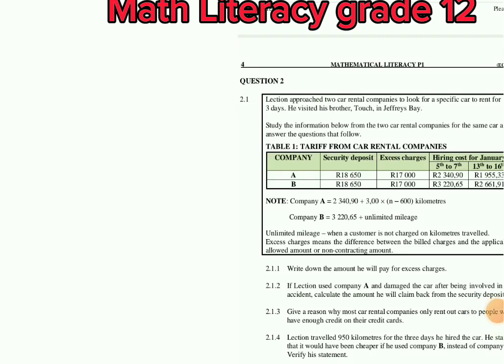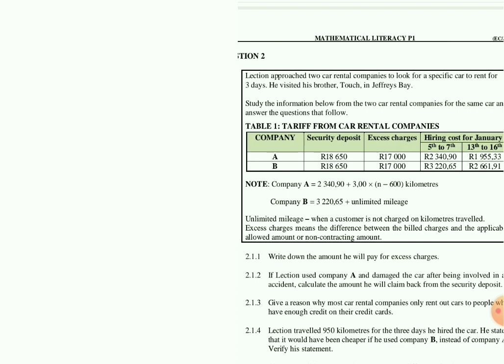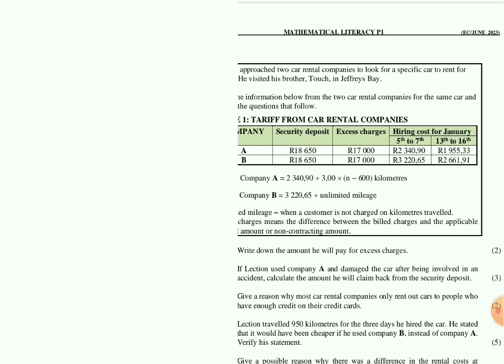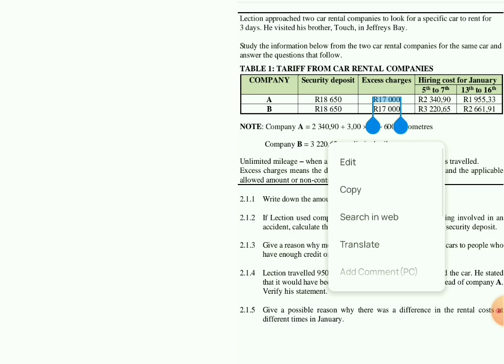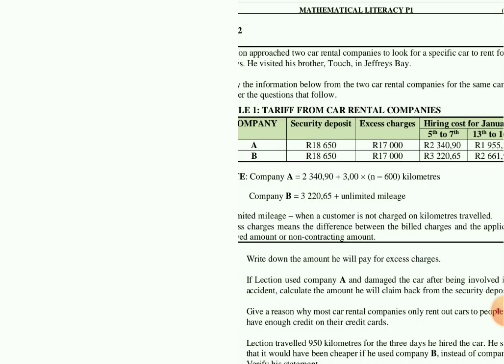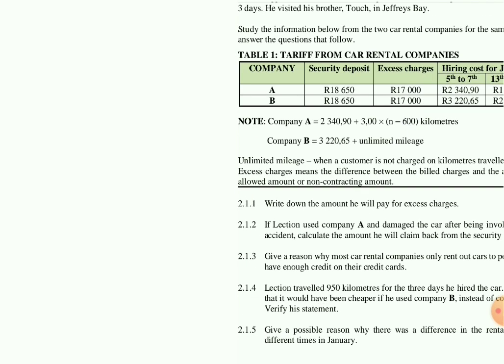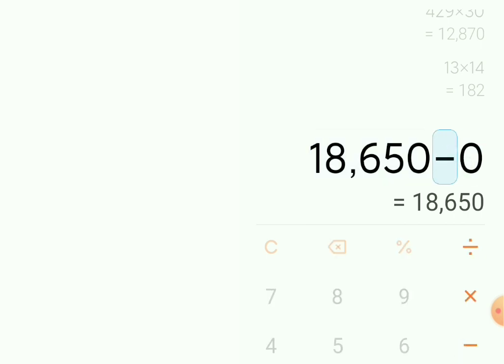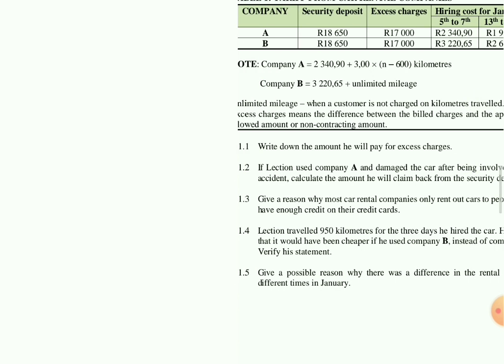Grade 12 Mathematical Literacy: Tariffs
in this video am going to help learners with math literacy Questions (Topic is Tariffs )

I got the question paper on Google